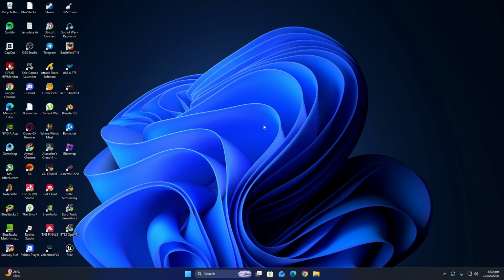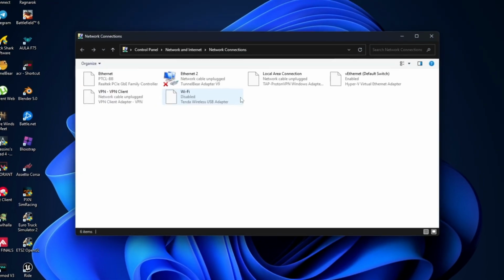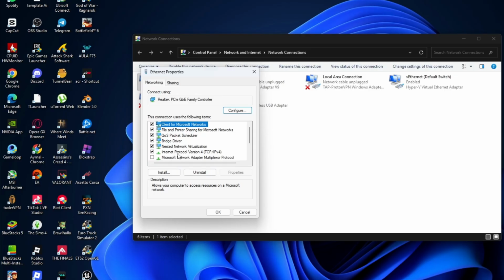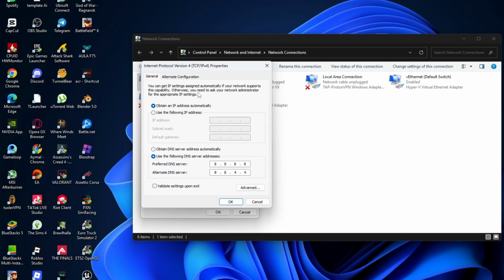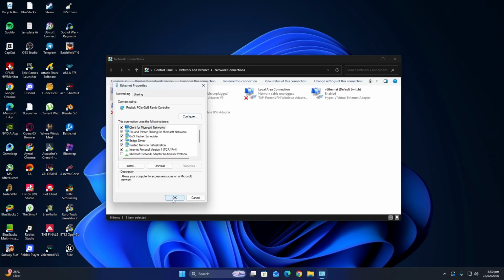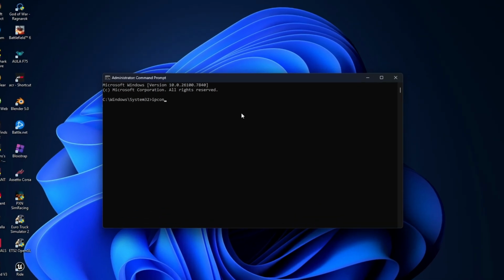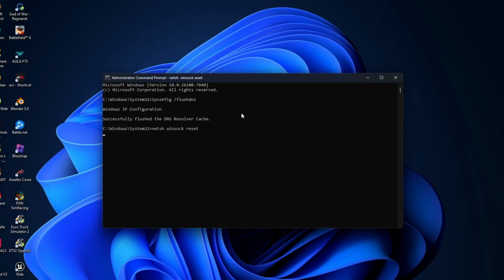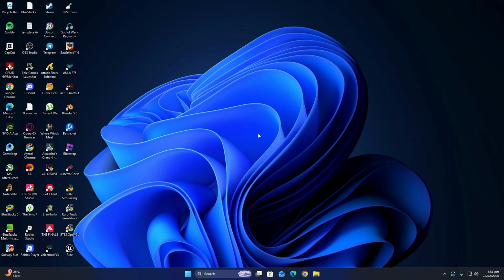Failed to Download? Fix GOG Galaxy "Failed to Download" Error (2026)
If GOG Galaxy shows the “Failed to Download Game Files” error in 2026, this video will guide you through clear and simple steps to fix it. Learn how to check your internet connection, pause and resume the download, and restart GOG Galaxy properly. We also show how to clear the Galaxy cache, verify and repair game files, change the download location, and make sure you have enough storage space. In addition, we cover disabling VPN, checking firewall or antivirus settings, and reinstalling GOG Galaxy if needed. Follow each step carefully to restore your downloads.

🔐 Secure Your Online Activity with NordVPN:

30-day money-back guarantee
Starting at just €3.09/month (instead of €11.59)!